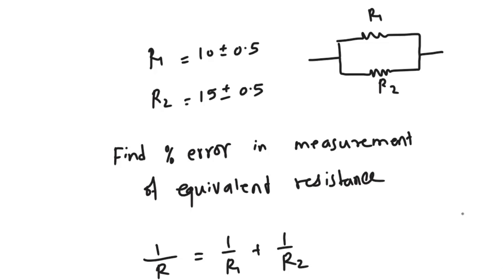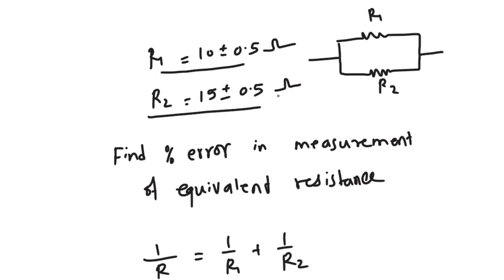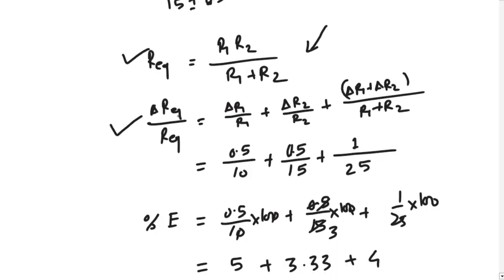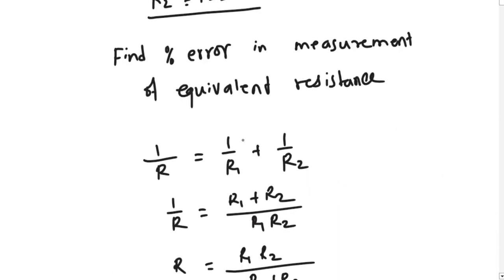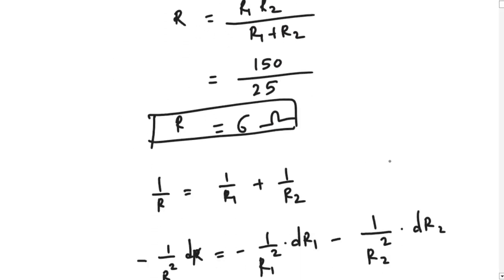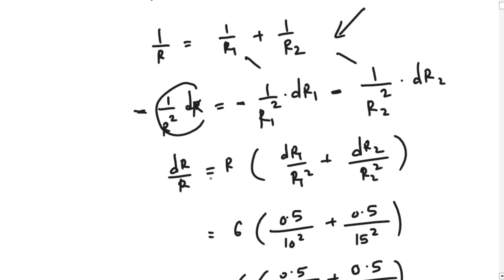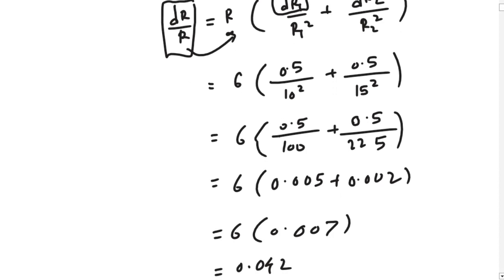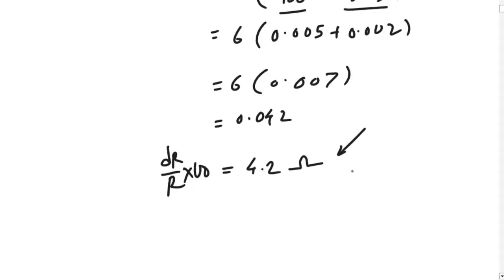Two resistance are connected in parallel Then find the percentage error in calculation of equivalen